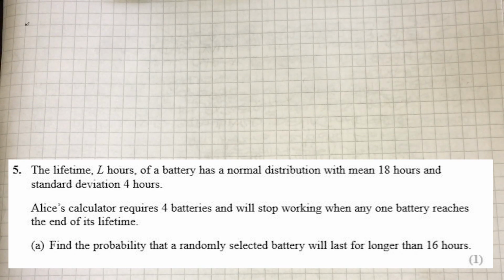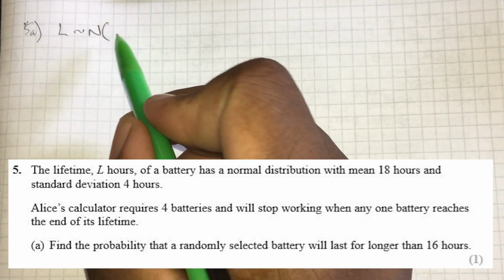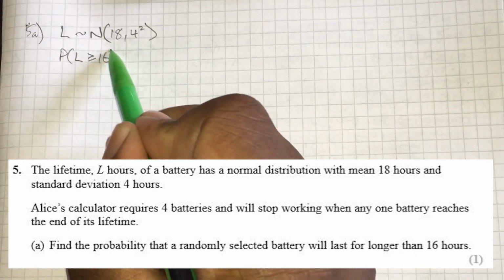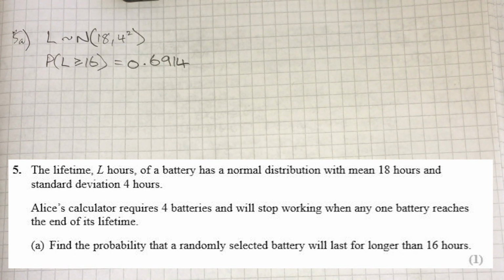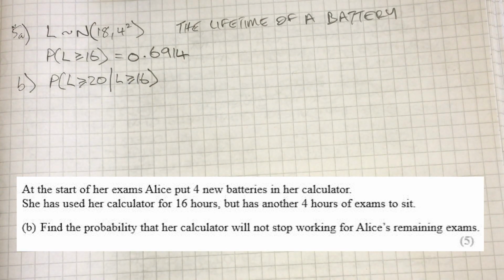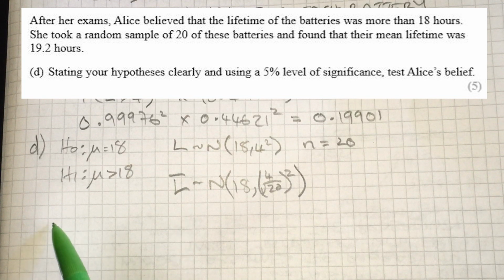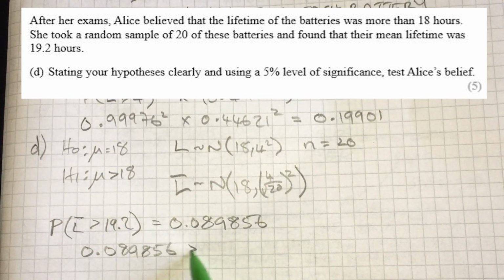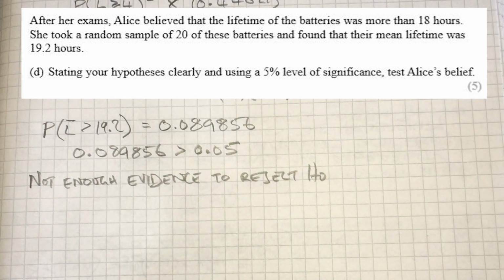A2 Applied 2018 - Q5 - Normal Distribution (Conditional Probabilities)